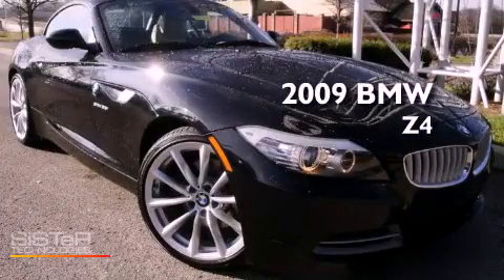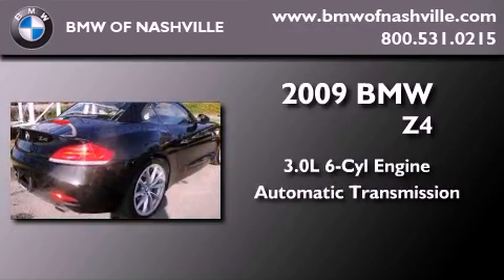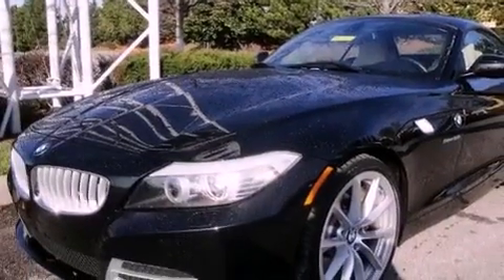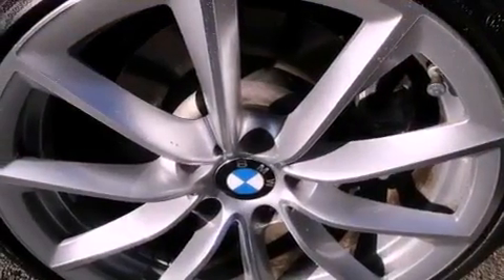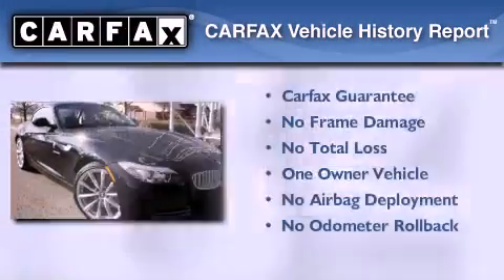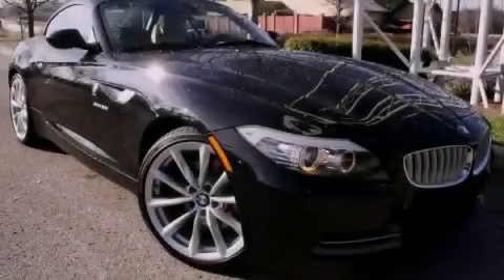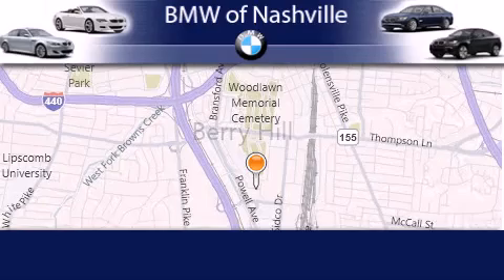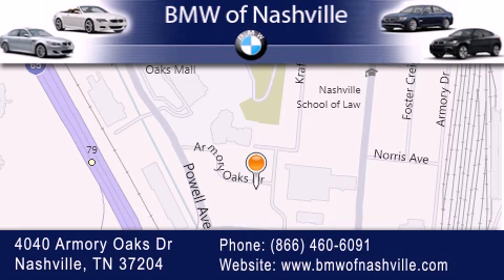2009 BMW Z4 Nashville TN 37204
Year : 2009

 Make : BMW

 Model : Z4

 Engine : 3.0L I-6 cyl

 Trans . : Automatic

 Exterior : Black

 Miles : 9,848

 4040 Armory Oaks Drive

 2009 BMW Z4 Nashville TN